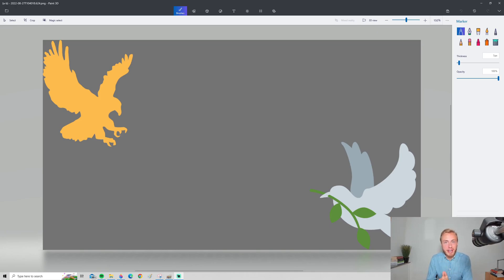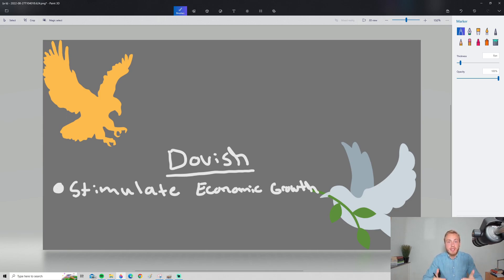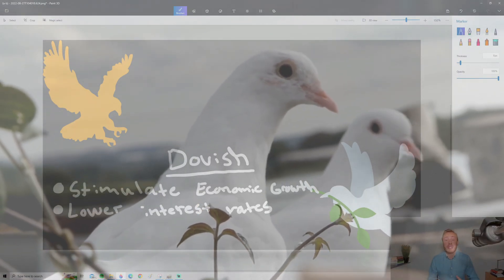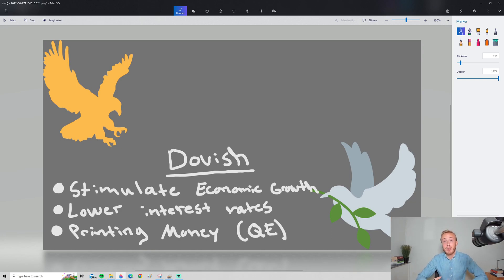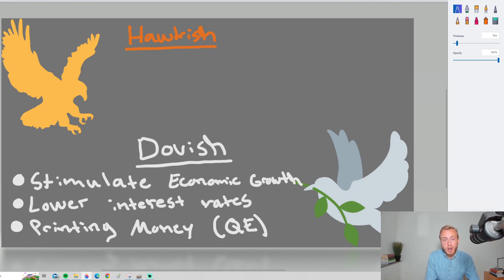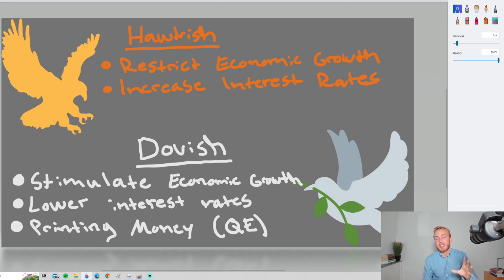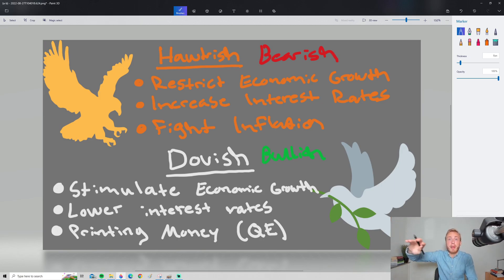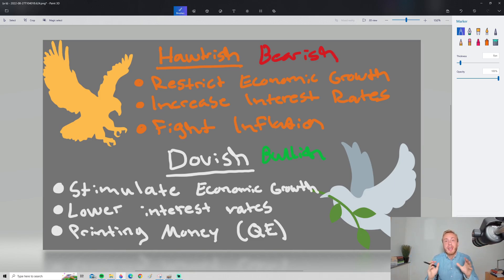Hawkish vs Dovish (FED Monetary Policy Explained)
In this video, we will look at what Hawkish vs Dovish means when it comes to FED (Federal Reserve) and monetary policy. The meaning of Hawkish is that the FED is aiming to slow down the economy. They can do that by increasing interest rates. The opposite is true for Dovish. A policy maker that is Dovish wants to stimulate the economy and can do that by printing money or lowering interest rates.